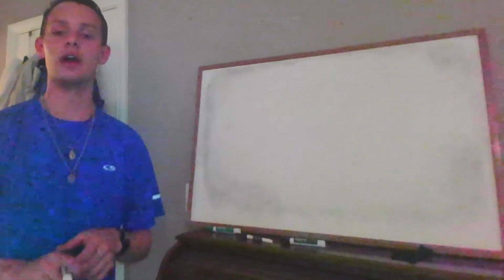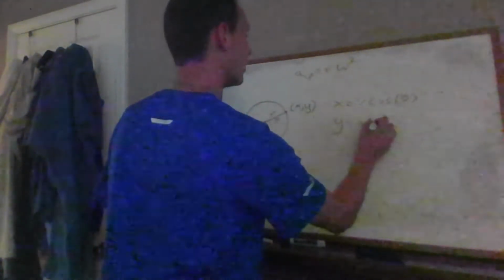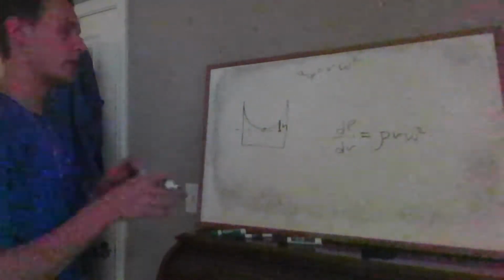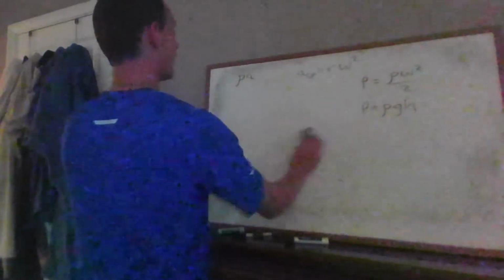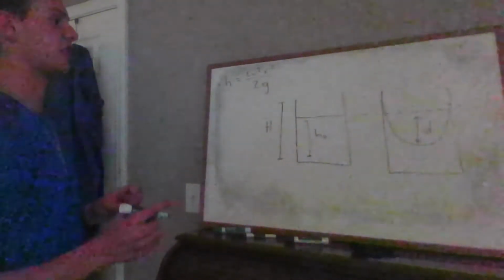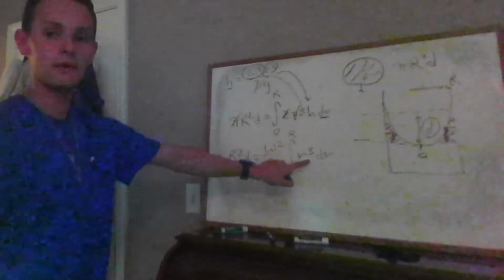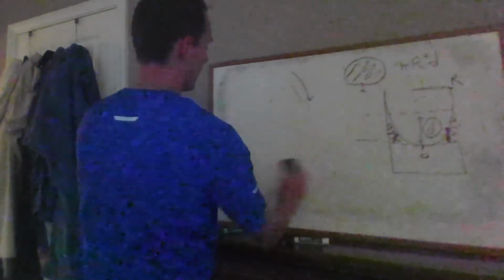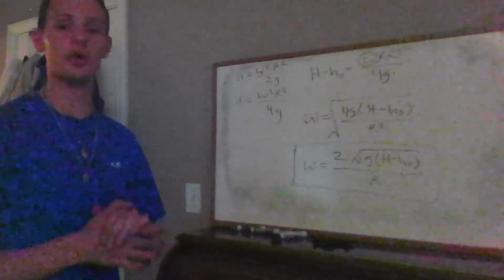Maximum Angular Velocity for a Cup of Liquid